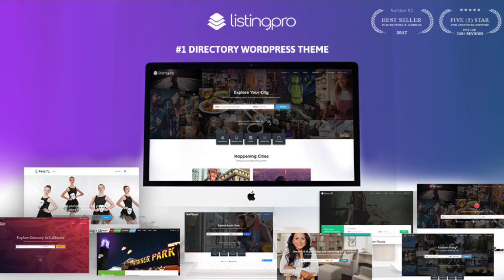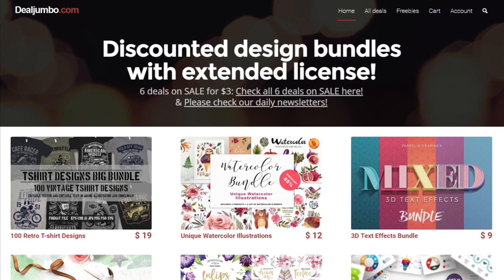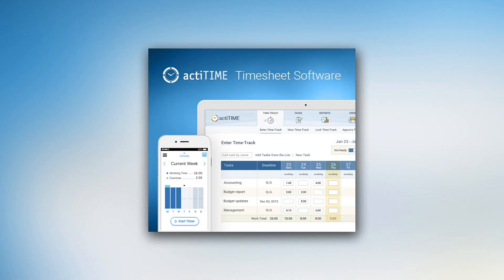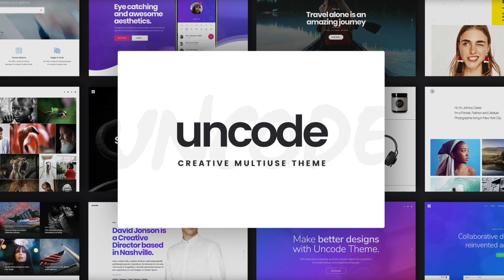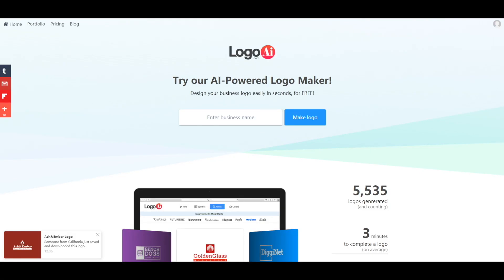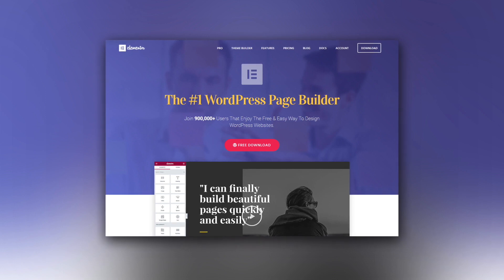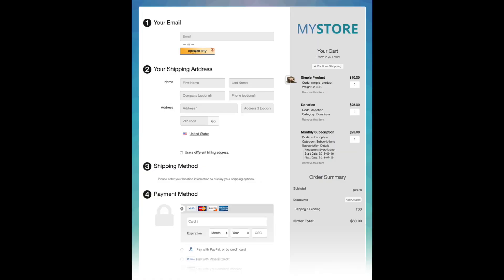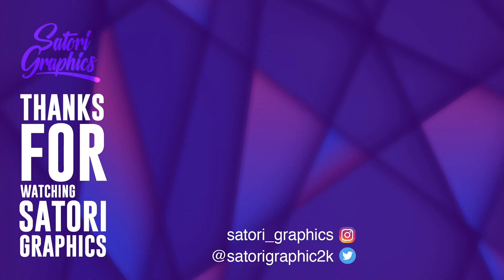25+ Website Builders, Tools & Services FOR WEB DEVELOPERS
You will find a wide range of website design tools, plugins, templates, and more, as well as graphic design resources, in todays list of 25+ website design builders, Tools & Services For Web Developers

If you found this graphic design upload on website builders, tools & services for web developers  enjoyable or useful, let me know in the comments section and drop a like on your way out.

0:40 Listing Pro
1:34 UserFeel
2:32 DealJumbo
3:05 Brizy
3:53 Deeezy
4:12 actiTIME
4:34 Notism
4:57 Goodie
5:14 Cosester
5:42 DesignHooks
6:01 Uncode
6:26 Pixpa
6:47 Format
7:07 ContentShare
7:30 uSocial
7:56 LogoAi
8:10 uCalc
8:35 InkyDeals
9:19 Crello
9:19 MailMunch
9:37 Elementor
10:00 Controlio
10:24 UptimeRobot
10:48 InvoiceBerry
11:05 StickerYou
11:27 Foxy.io
11:48 Pofo
12:10 RumbleTalk
12:29 WrapPixel

MUSIC